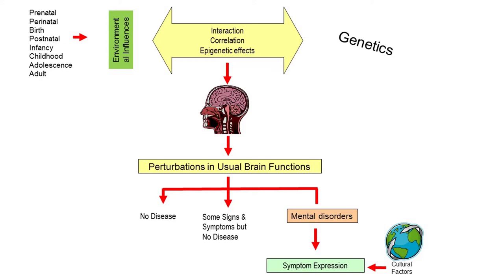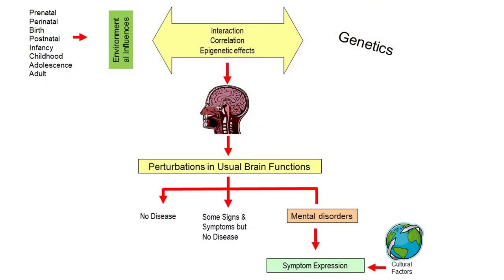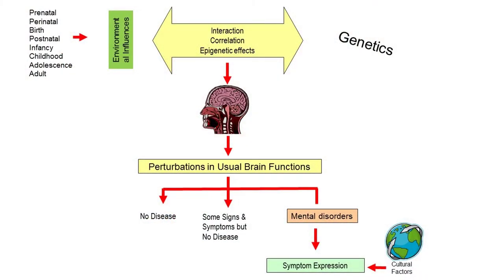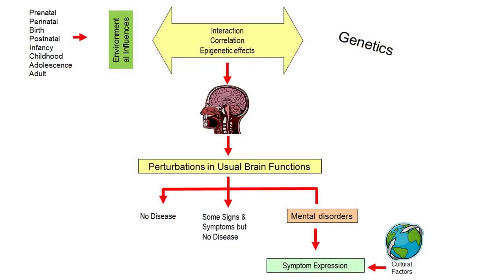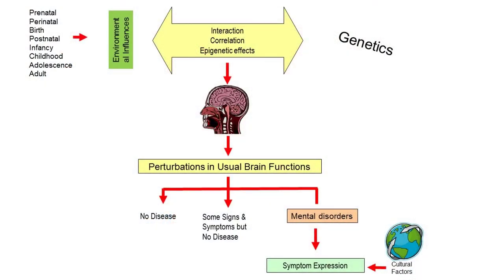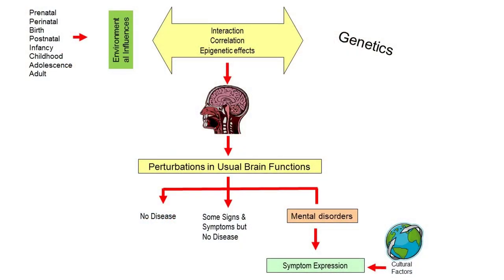Environmental and Genetic Factors Influence on the Brain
Dr. Kutcher explains how mental disorders are caused by a combination of genetic and environmental factors.